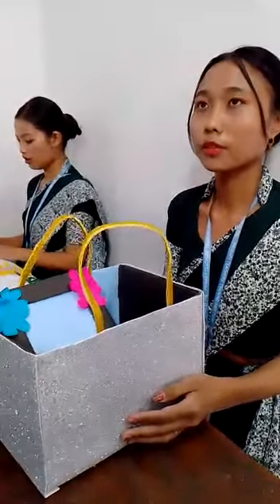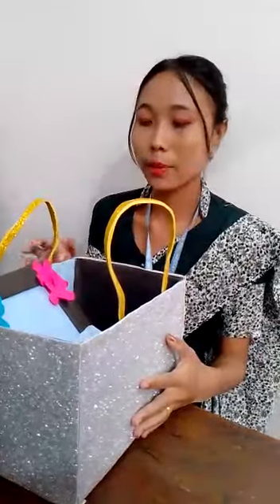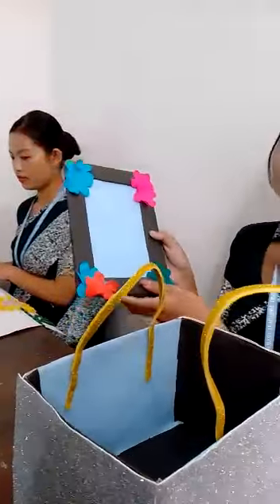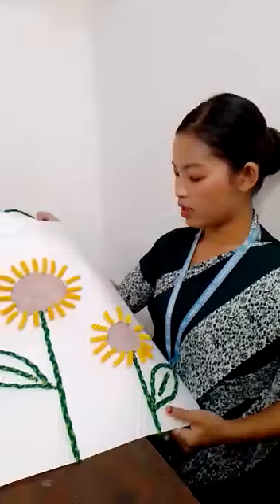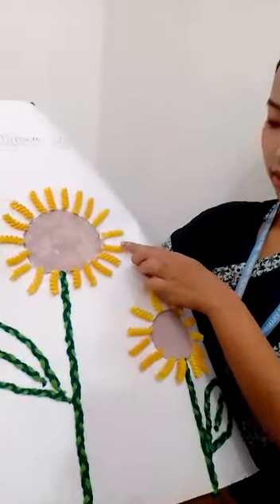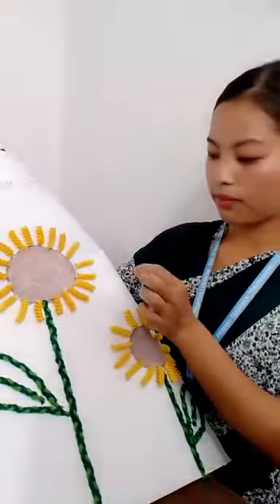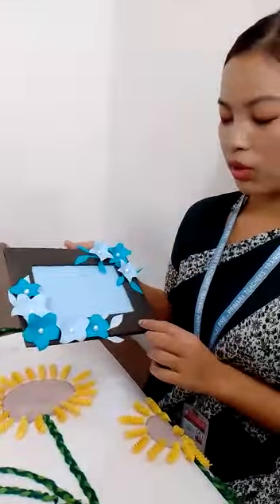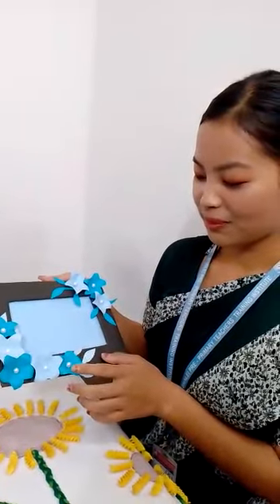20 November 2022